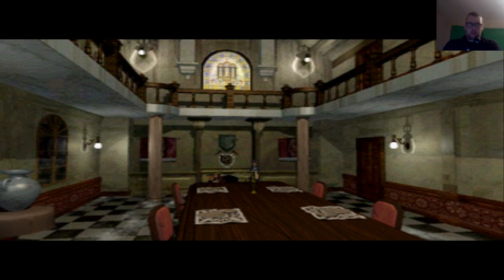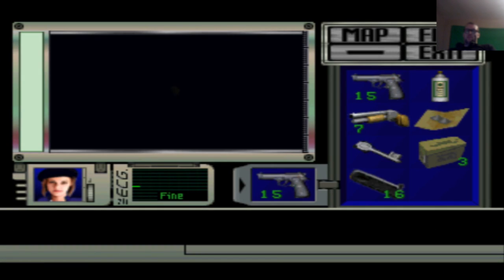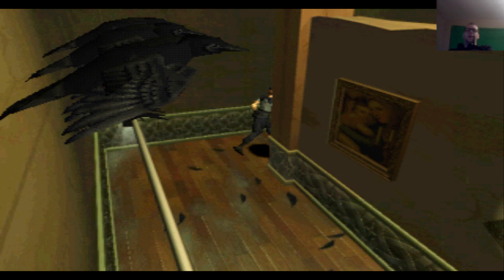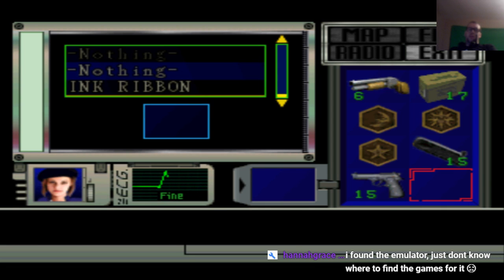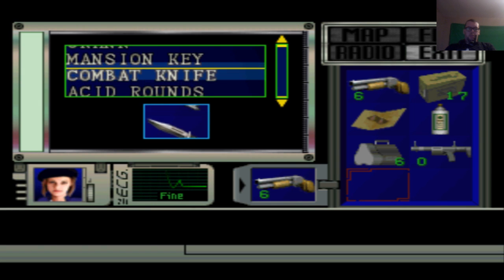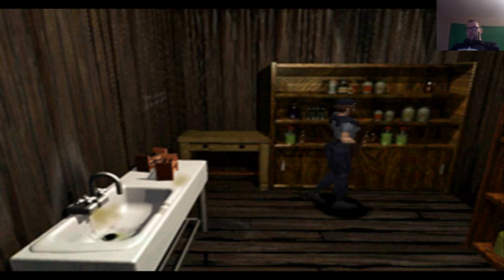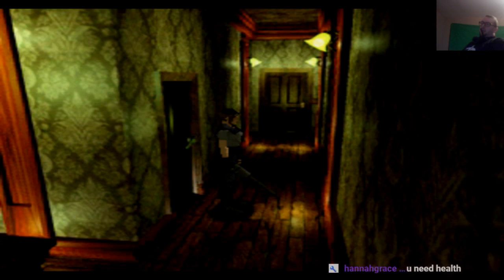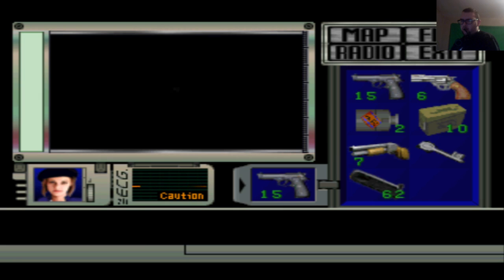The Gaming Bros Live Resident Evil Directors Cut